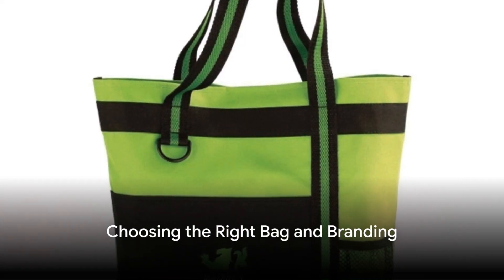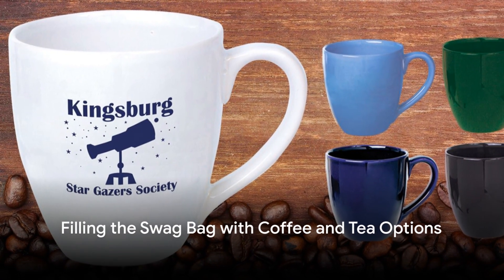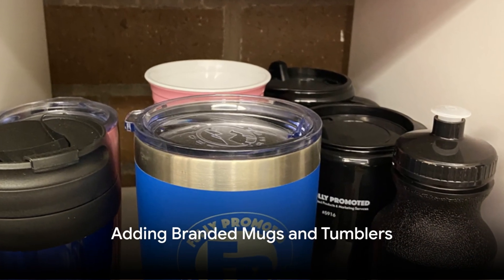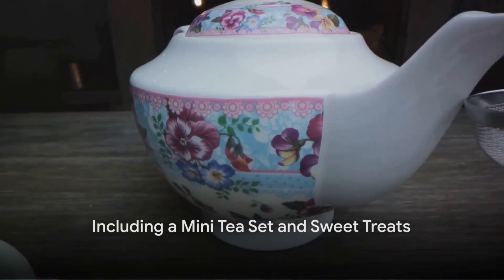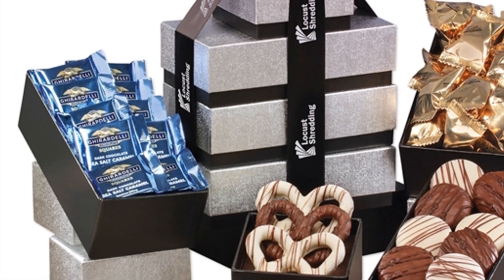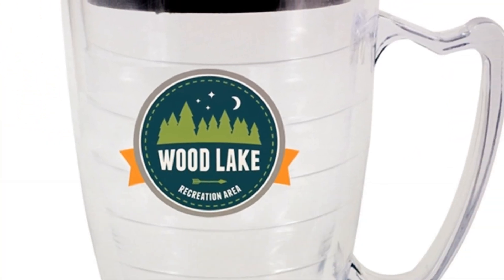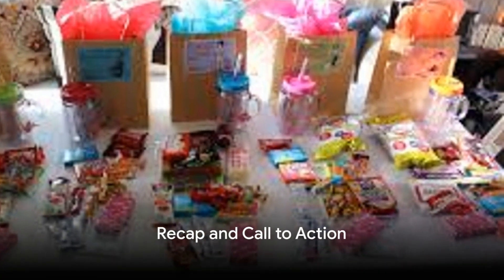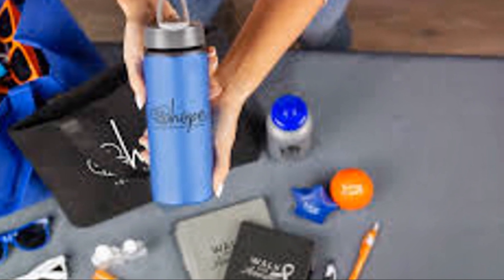Swag Bags The Ultimate Guide to Boosting business